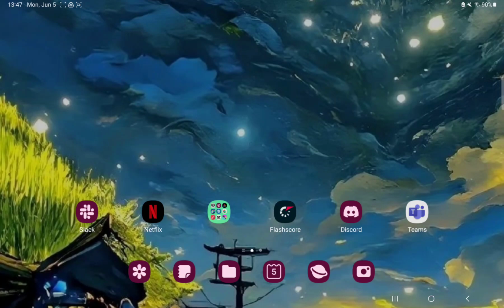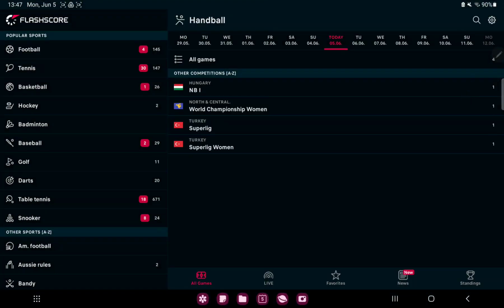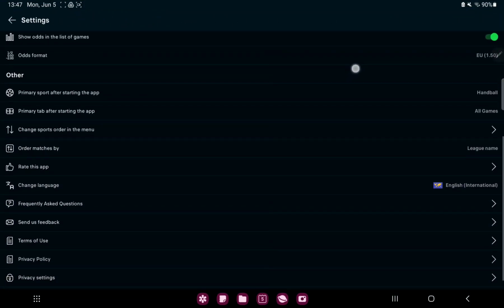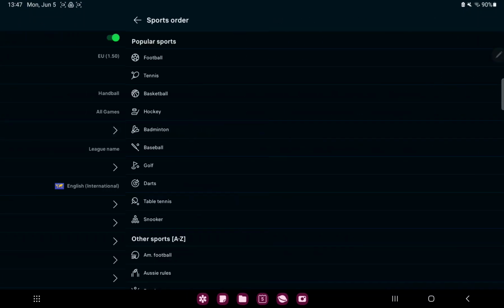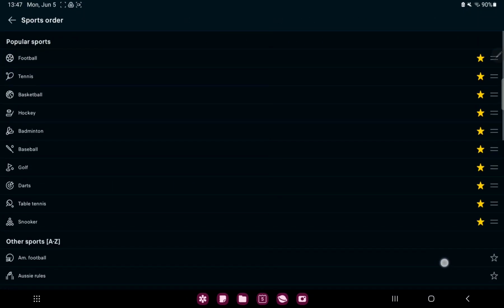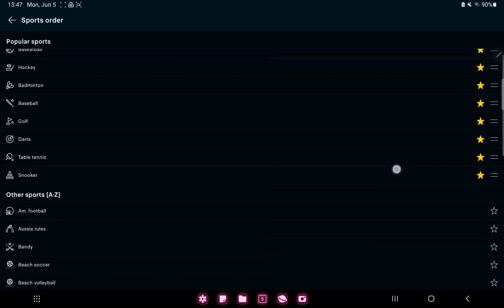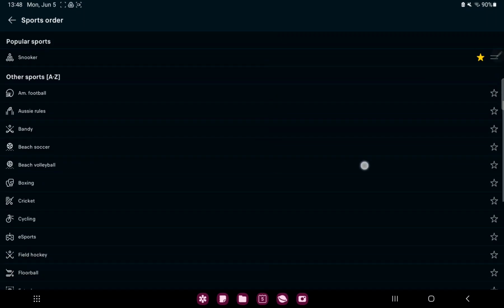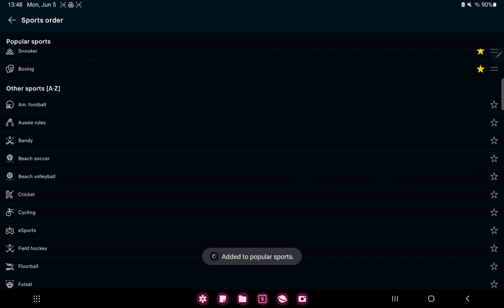How to change the sports order on the menu on Flashscore?